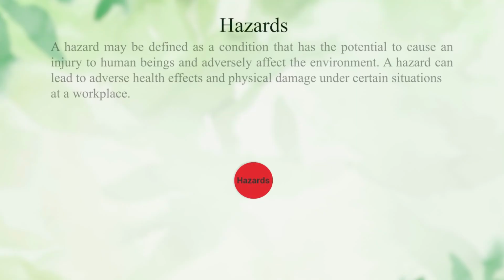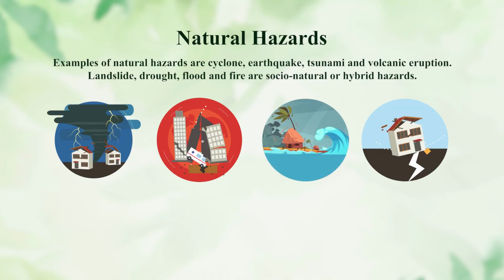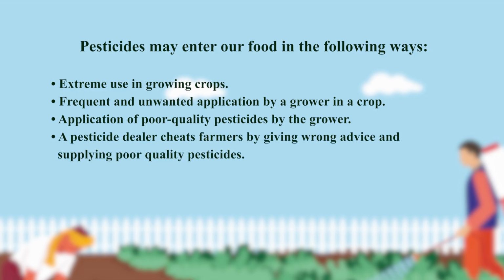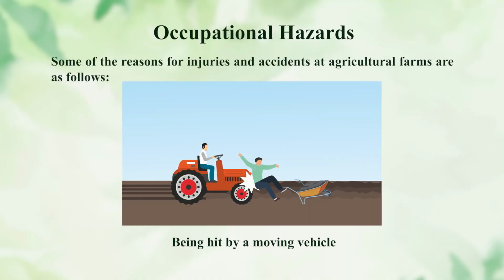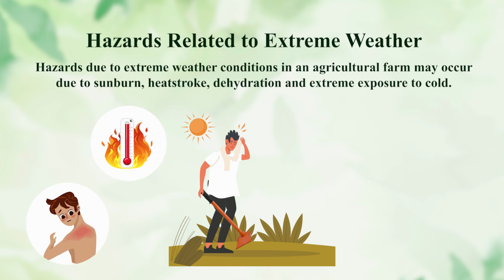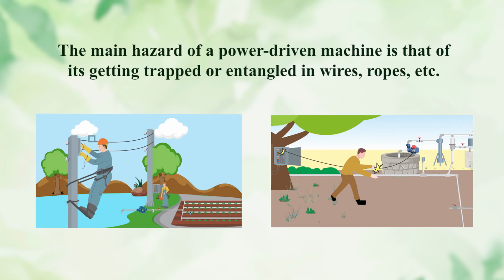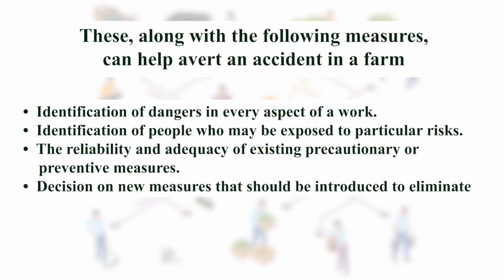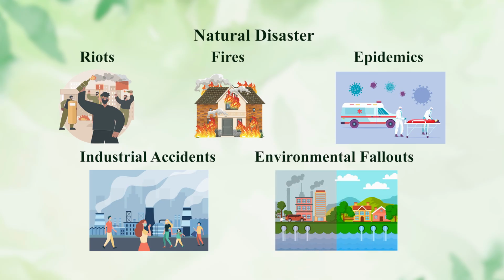Prevent Hazardous Conditions at Workplace